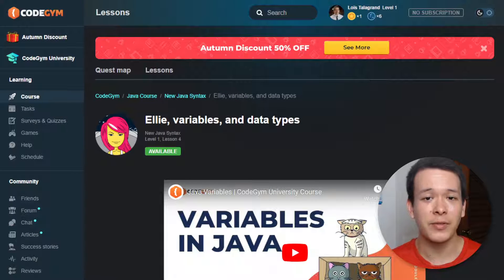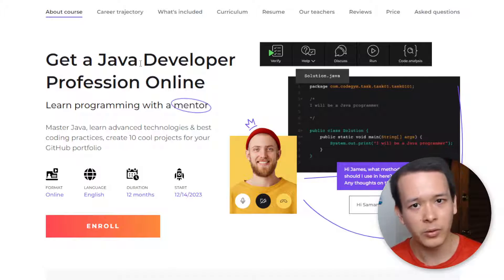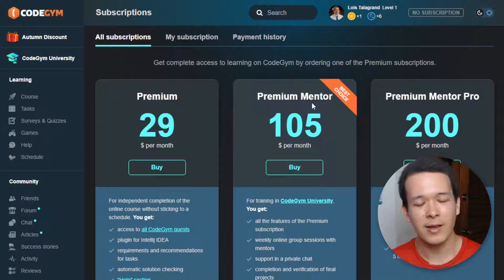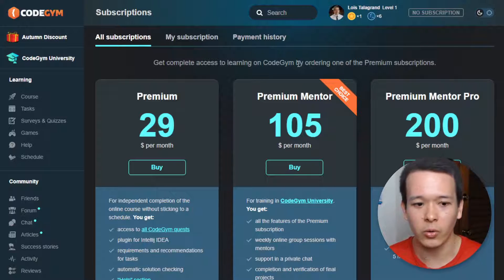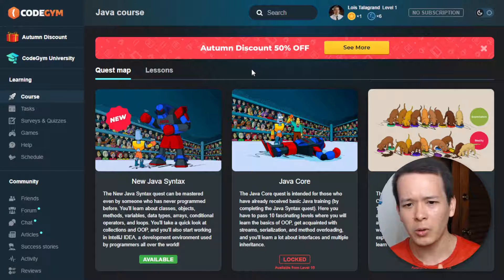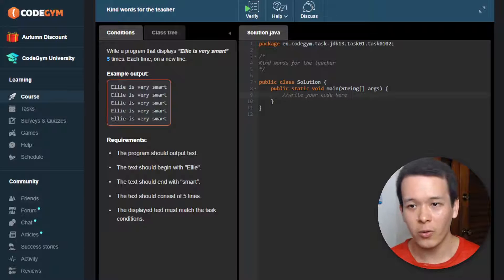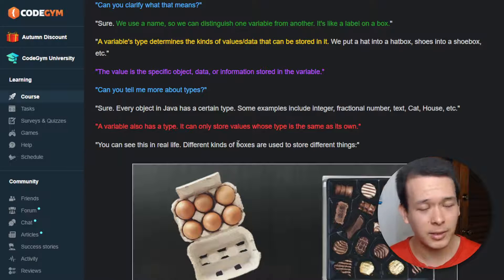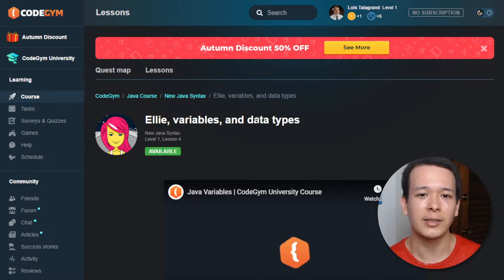CodeGym Review (How Good Is It?)